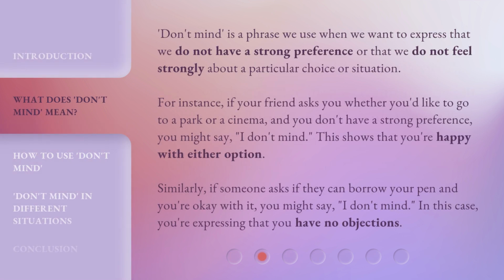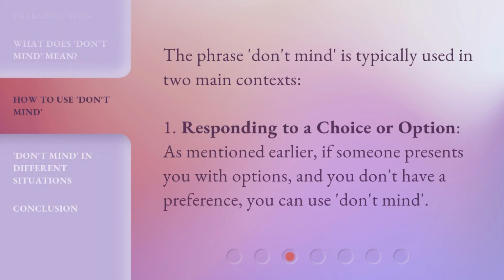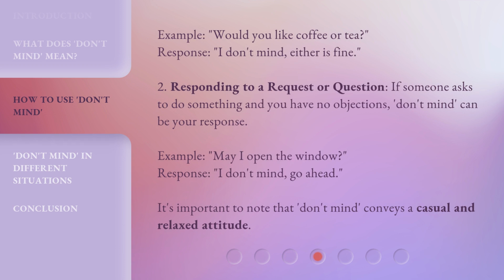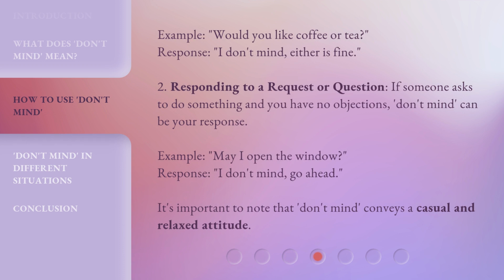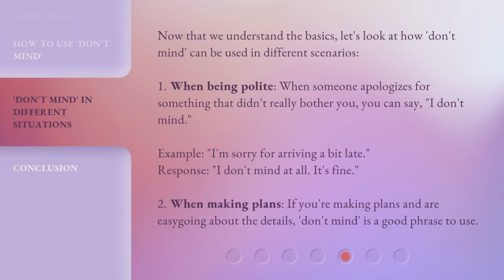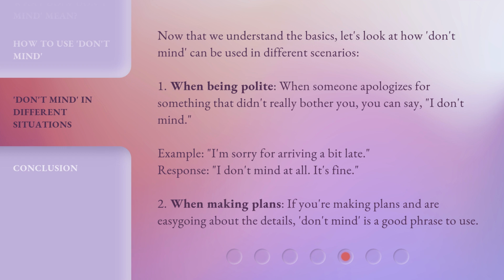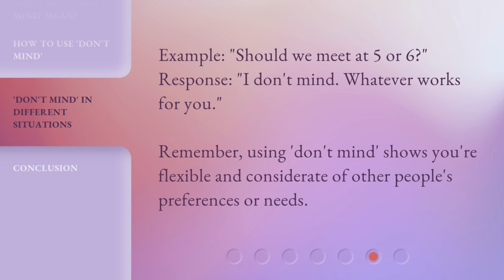Playing It Cool with 'Don't Mind'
Mastering 'Don't Mind': Expressing Indifference in English • Learn how to effectively use the phrase 'don't mind' to express indifference or a lack of preference in English. Discover its meaning, usage in different contexts, and examples of how to respond to choices or requests. Enhance your conversational skills with this handy tool!

00:00 • Introduction - Playing It Cool with 'Don't Mind'
00:28 • What Does 'Don't Mind' Mean?
01:05 • How to Use 'Don't Mind'
01:58 • 'Don't Mind' in Different Situations